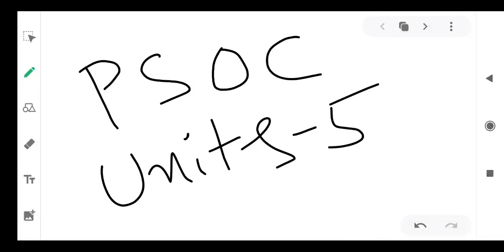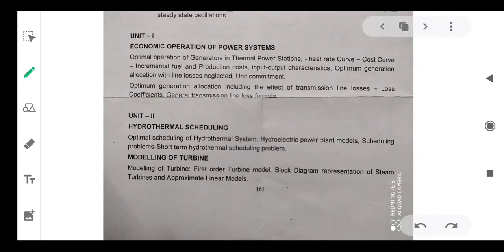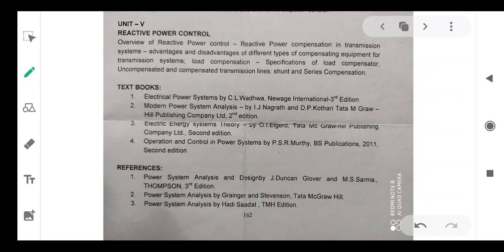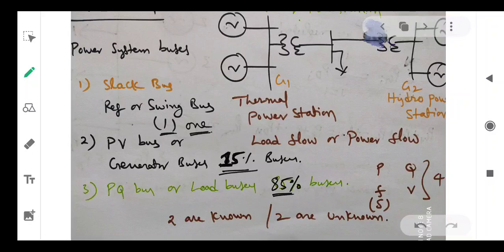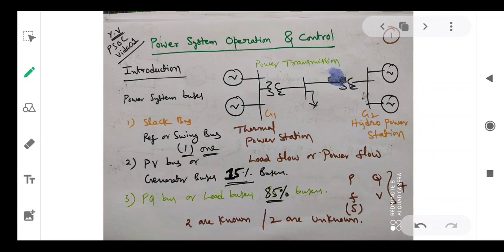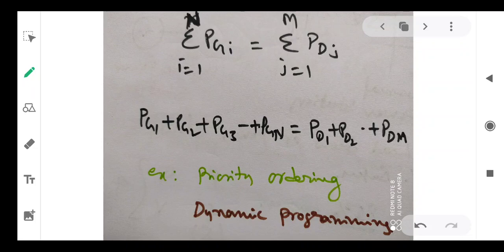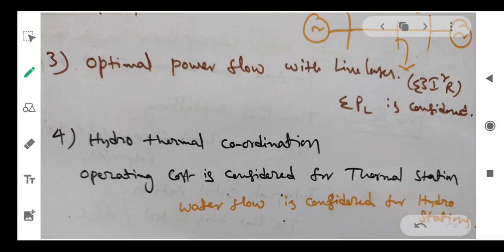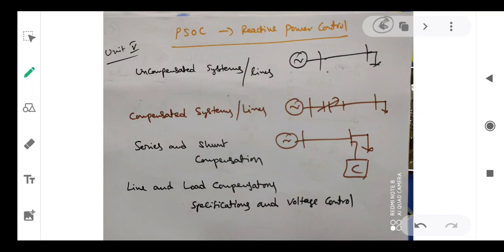Power System Operation & Control by Venu video 1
PSOC Introduction